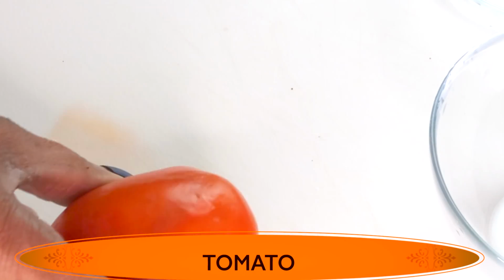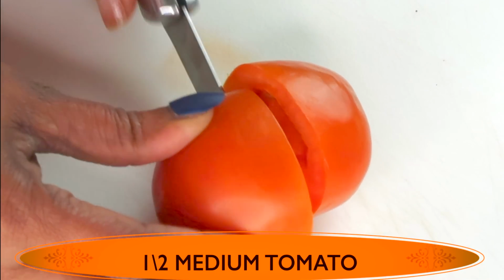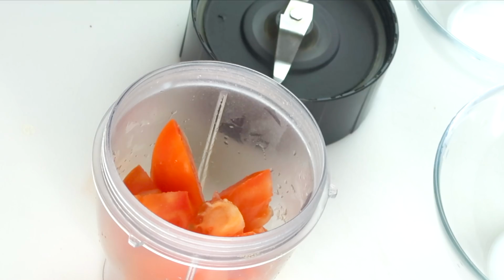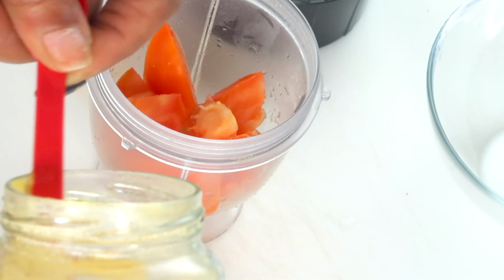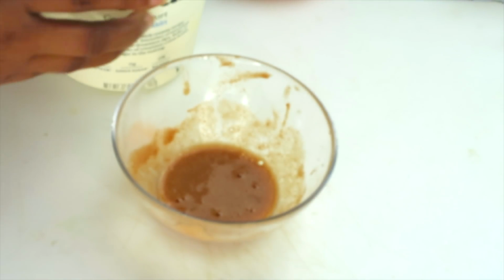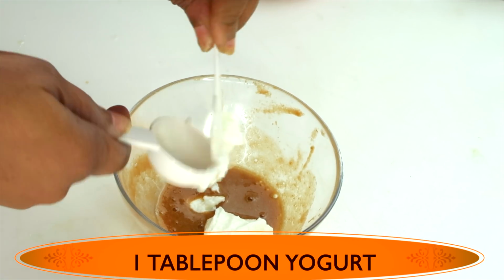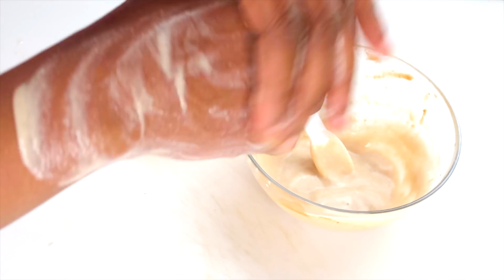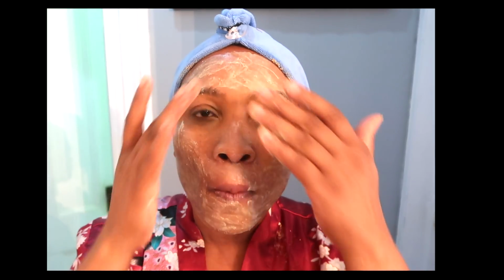I RUB TOMATO MASK ON MY SKIN! LOOK WHAT HAPPENED, BRIGHTEN, REMOVE DARK SPOTS, REDUCE WRINKLES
I RUB TOMATO MASK ON MY SKIN! LOOK WHAT HAPPENED TO MY FACE, BRIGHTEN, REMOVE DARK SPOTS, REDUCE WRINKLES
In this video, I will show you how to use tomato on your skin for a bright glowing glass-like skin.